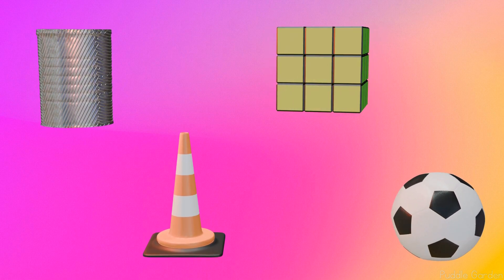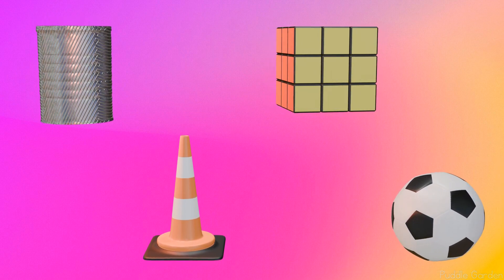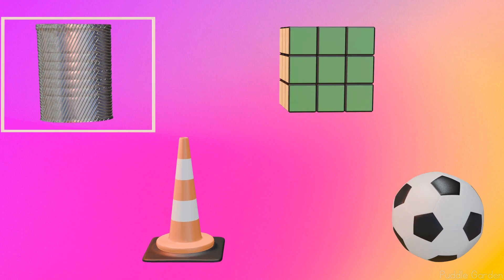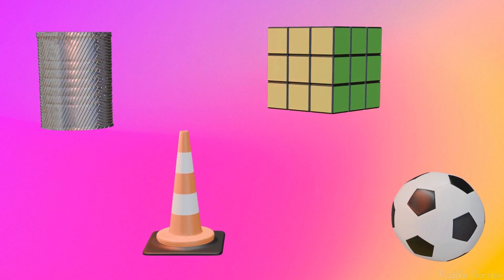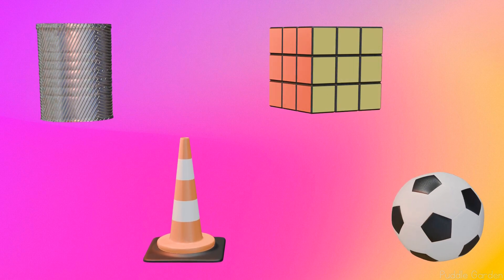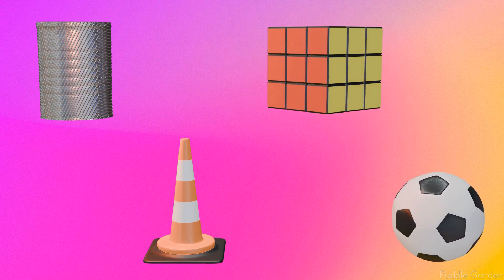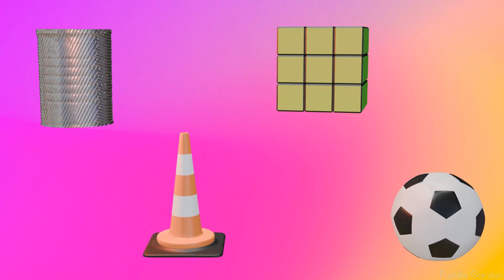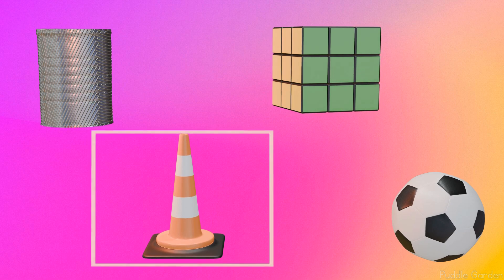3D Shapes for Kids | Math Practice for Preschool and Kindergarten | Shape Practice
Embark on a captivating 3D shape adventure that is perfect for preschool and kindergarten explorers! Our vibrant 3D animations bring the world of geometric shapes to life, making learning both engaging and fun.